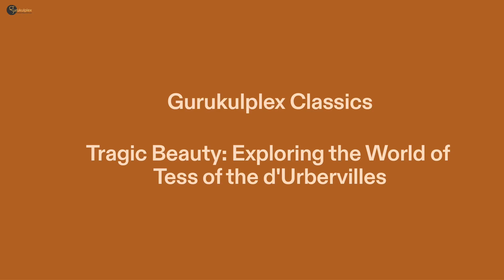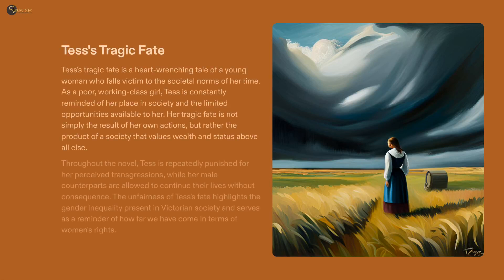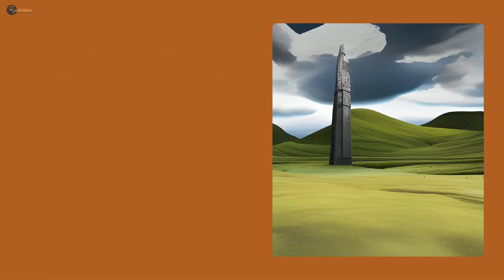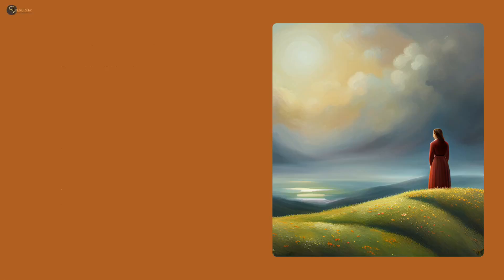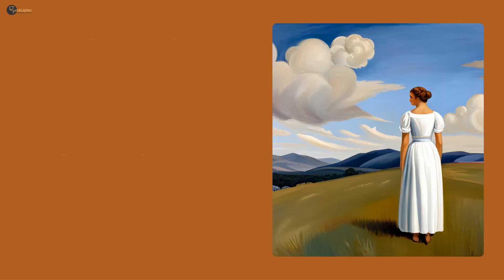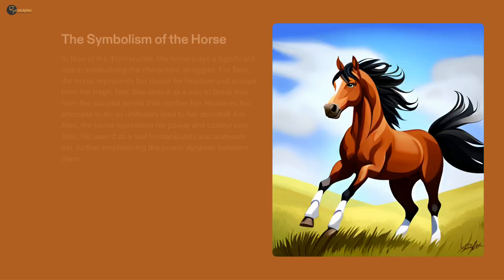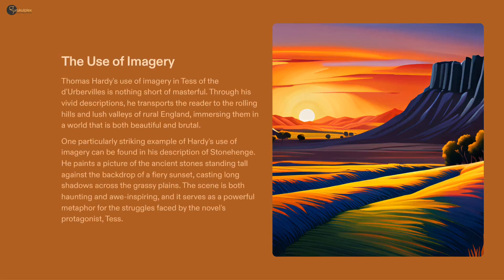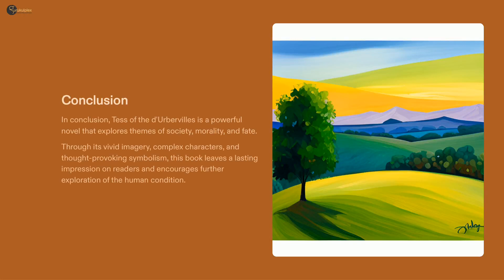Tess of the d'Urbervilles by Thomas Hardy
Step into the realm of literary exploration with Gurukulplex's enlightening video series centred on classic novels! In this edition, we set our sights on the revered work of Thomas Hardy: "Tess of the d'Urbervilles." Join us on a captivating voyage as we venture into the depths of this timeless novel, unearthing its intricate narrative, compelling characters, and thought-provoking themes.

Prepare to be immersed in a world where literature comes to life. With meticulous attention to detail, we delve into the "Tess of the d'Urbervilles" pages, unlocking its layers and intricacies. Our goal is not merely to recount the tale but to provide you with a comprehensive understanding of the characters' motivations, the complexities of the plot, and the profound themes that have stood the test of time.

As you join us on this journey, you'll witness the characters spring to life before your eyes. The complexities of Tess's journey, the societal forces she grapples with, and the resonance of her experiences will unfold in a manner that both captivates and enlightens. Hardy's masterful storytelling will come alive as we dissect the narrative threads that weave together this literary tapestry.

Beyond the storyline, "Tess of the d'Urbervilles" is a canvas upon which profound themes are painted. Themes of morality, fate, and societal expectations are interwoven with remarkable skill. Our exploration will shed light on these themes, enabling you to appreciate the novel's deeper layers and the messages it conveys to generations past and present.

So, without further ado, we extend a warm invitation for you to be part of this illuminating experience. Tune in to Gurukulplex's educational video series as we embark on an uplifting journey through the captivating world of "Tess of the d'Urbervilles." Allow the pages to come alive through our exploration, and let the richness of this classic novel inspire and resonate within you.